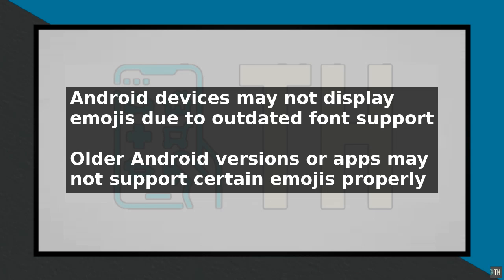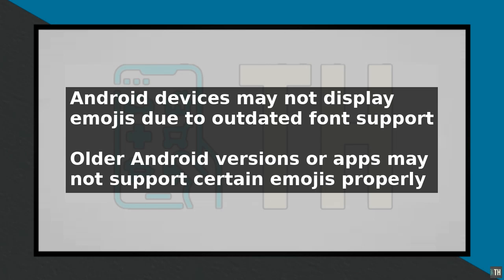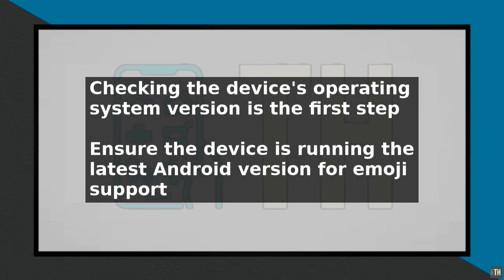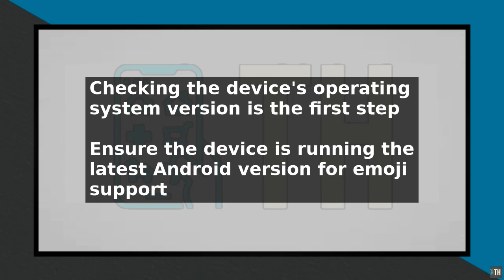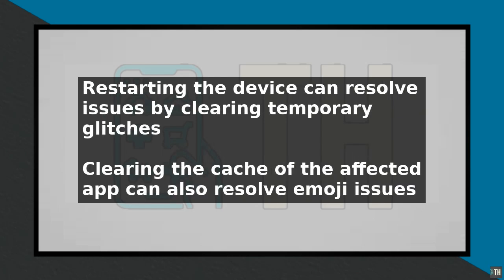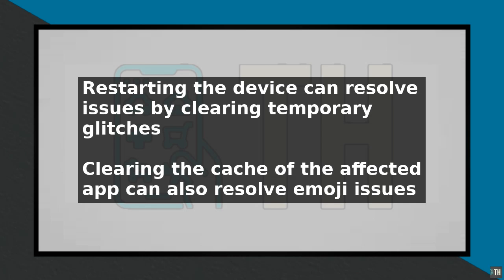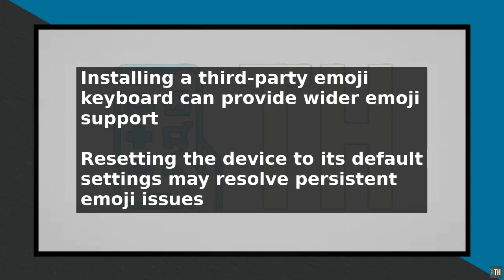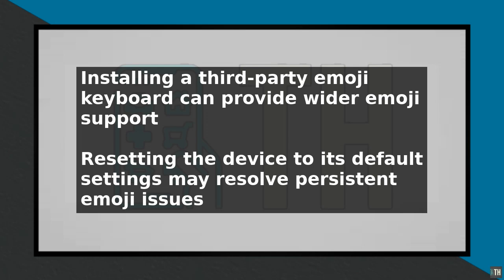How To Fix Missing Emojis On Android (2025)